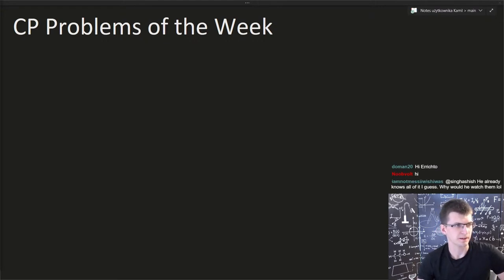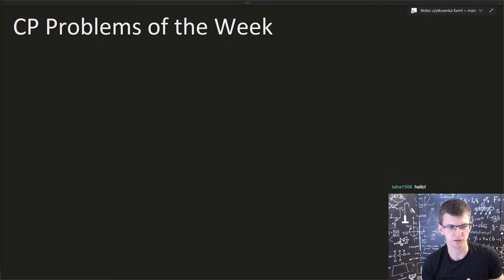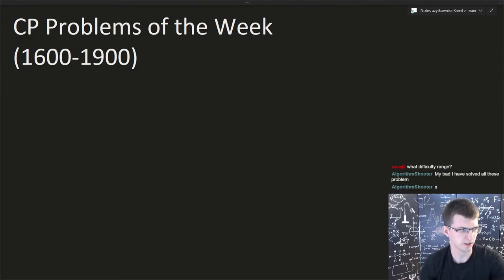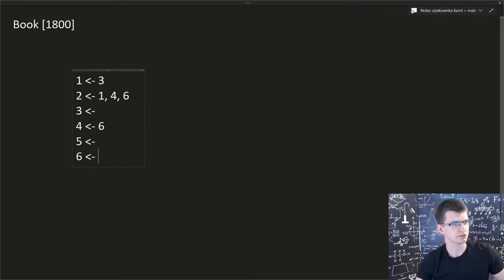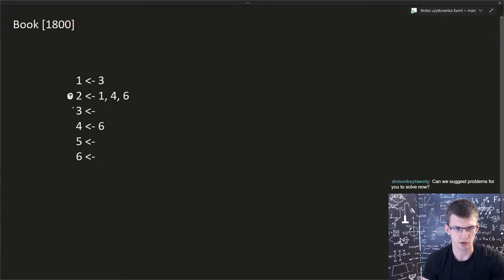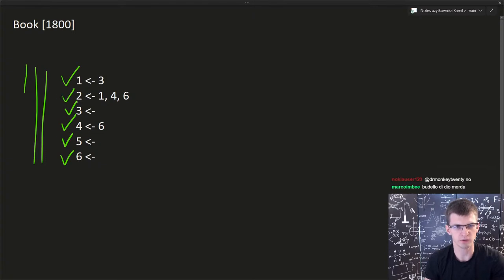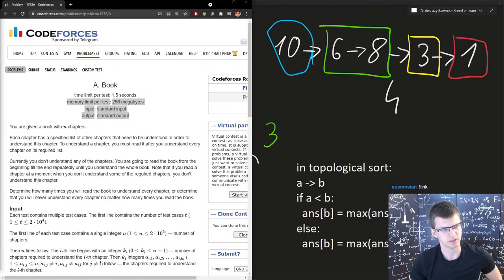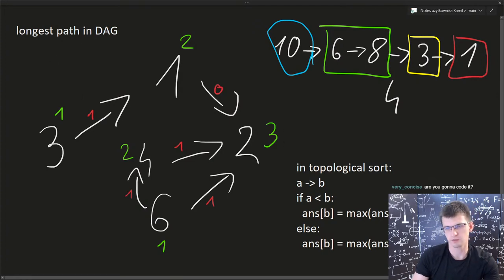Codeforces Problems of the Week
Recent nice div2 problems from competitive programming platforms.
0:00 Intro
3:10 [1800] Book
27:27 [1600] Carrying Conundrum
41:58 [1800] Compressed Bracket Sequence
1:07:31 O(N) solution
1:31:57 educational mentions
[1700] E2. Array Optimization by Deque
1:33:45 Future plans